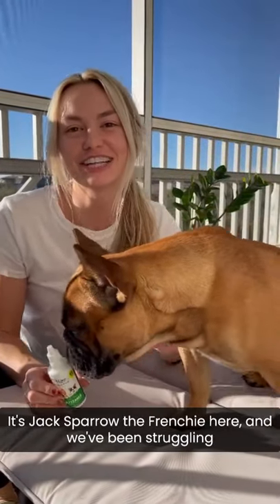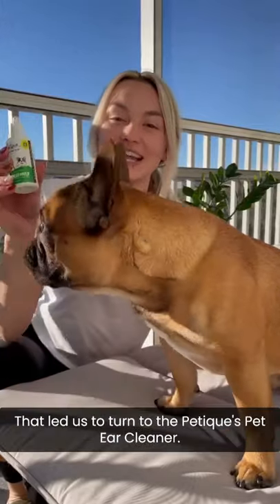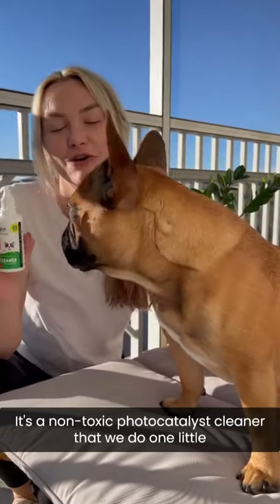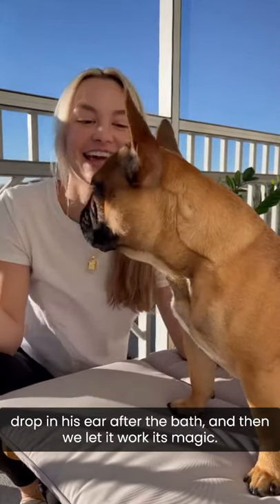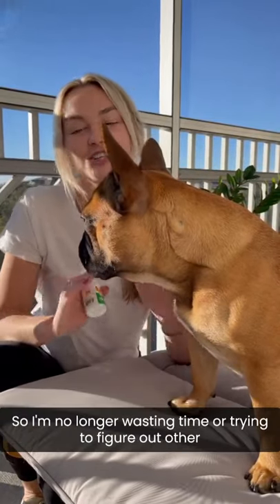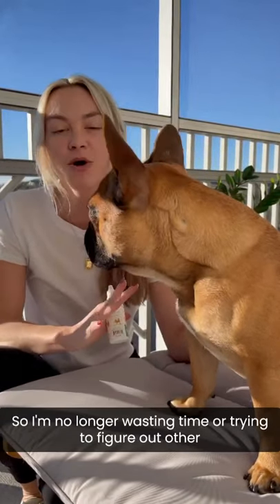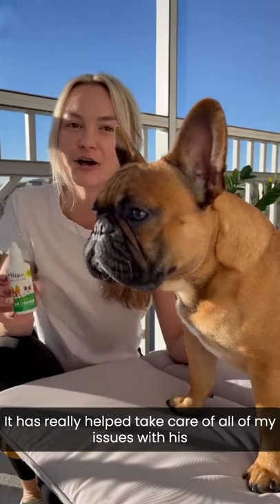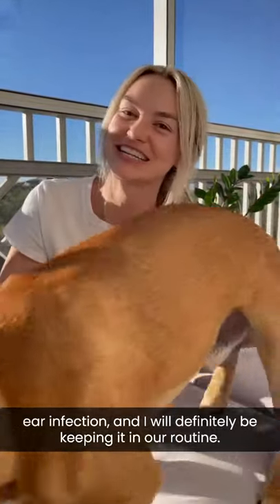Treating Dog's Chronic Ear Infection with a Couple Drops of Petique Photocatalyst Ear Cleaner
Jack Sparrow the Frenchie has chronic ear infections. His pet owner was tired to taking him to the vet and trying out every ear drop product out there. That all came to a halt when she discovered our pet Ear Cleaner!

Petique's Odor Eliminating Ear Cleaner with Photocatalyst Technology is so powerful, it will instantly eliminate the odor in your pet's ear by dissolving and decomposing the gunk and the bacteria odor. The Photocatalyst is green chemistry that is extremely safe for your pets and the whole family! Quickly stops smelly ears!

Petique’s Ear Cleaner, from the Eco-System Collection, does not contain any pharmaceuticals, synthetic chemicals, hydrocortisone (steroids), solvents or antibiotics. Our powerful photocatalyst technology instantly absorbs and eliminates foul odors coming from your pet's ears. Great for sensitive ears!

Thanks for leaving a review @jacksparrow_thefrenchie!